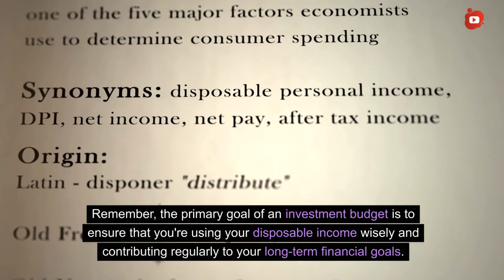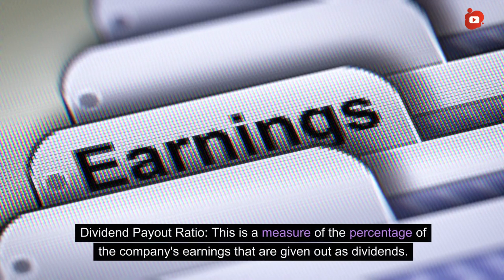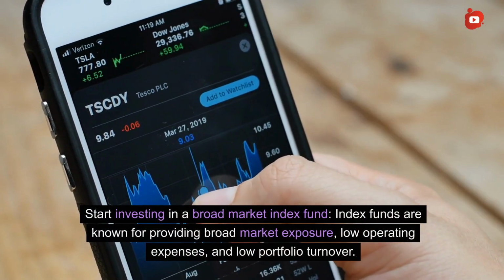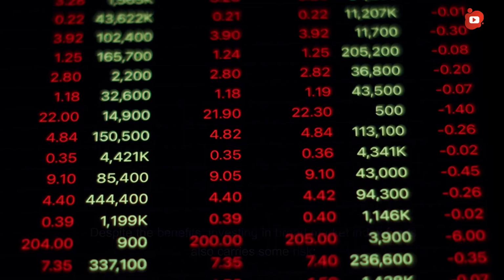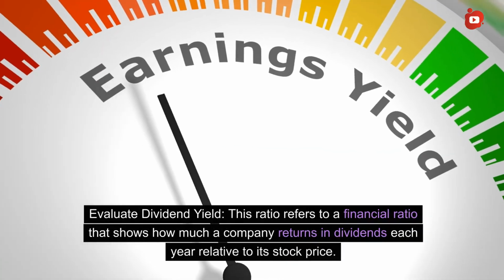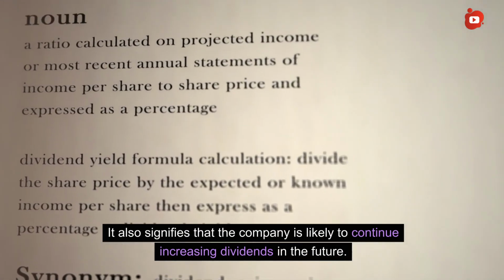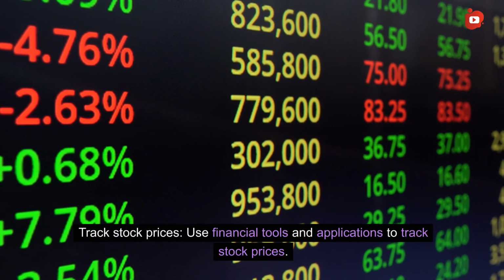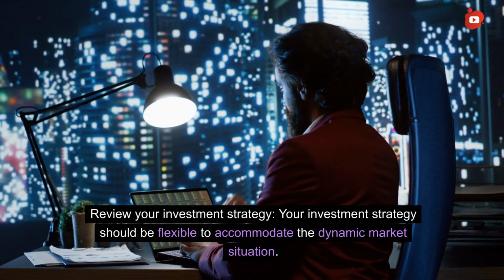Earn Money in Your Sleep: The Power of Dividend Stocks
Discover the power of dividend stocks and how they can help you earn money in your sleep! In this video, we'll dive into the world of dividend investing and how it can provide a stable income and potential growth. Learn about the best high yield stocks and how to build a diversified portfolio for long-term success. Start making money while you sleep with dividend stocks!
Want to earn money while you sleep? Learn about the power of dividend stocks and how they can provide a stable income and long-term growth. Discover the benefits of dividend investing and high-yield stock options in this informative video. Start building your passive income today!
Discover the power of dividend stocks and how they can help you earn passive income even while you sleep! Learn about the benefits of dividend investing, top dividend stocks to consider, and how to build a stable income through dividend growth strategies. Don't miss out on this opportunity to boost your financial portfolio!

💸 Discover the secrets of earning money online by investing in dividend-paying stocks! 📈 Join us as we delve into strategies for building a passive income stream. 🌐

🔥 Whether you're a seasoned investor or just starting, this video is packed with practical tips to help you grow your wealth through dividend stocks.

- All you need for Growing your Video Channel and Business